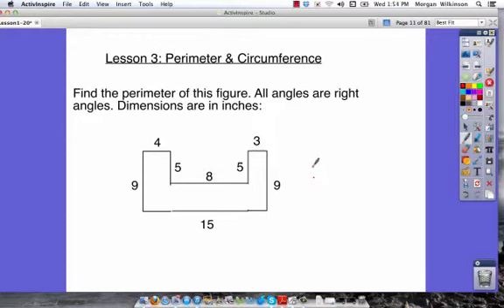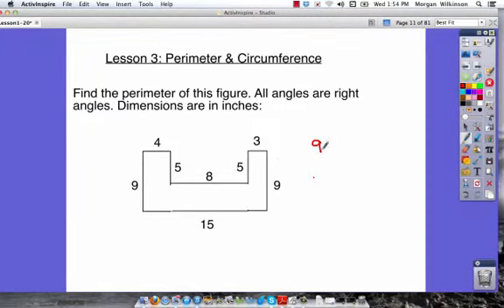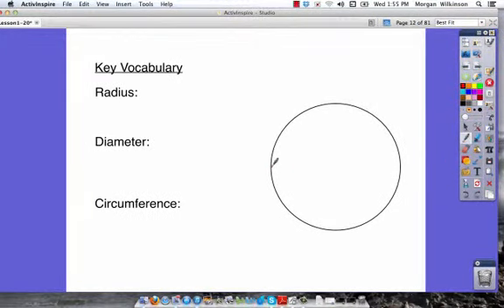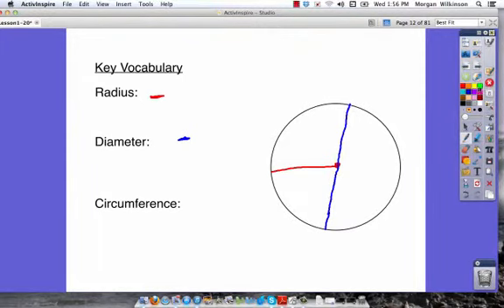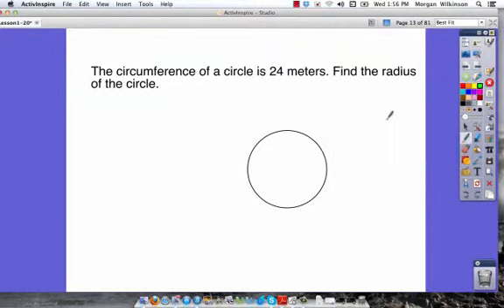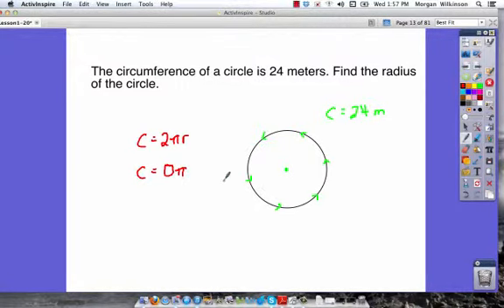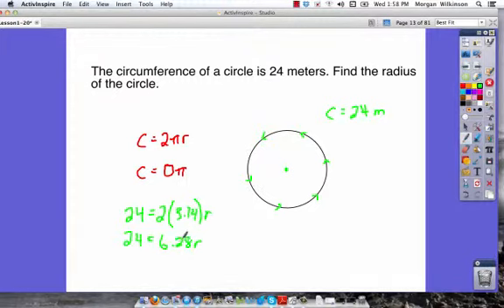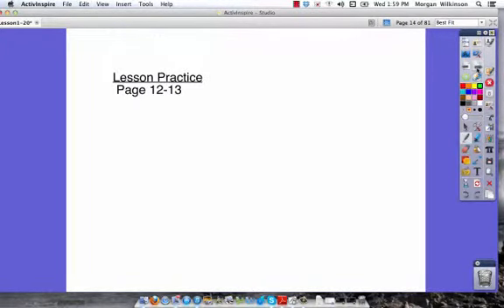Algebra 1 Lesson 3